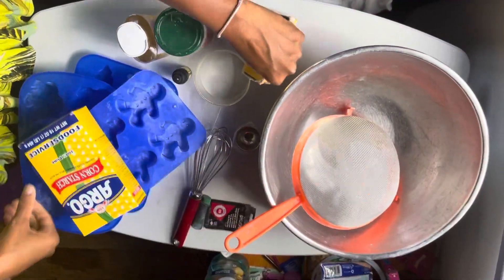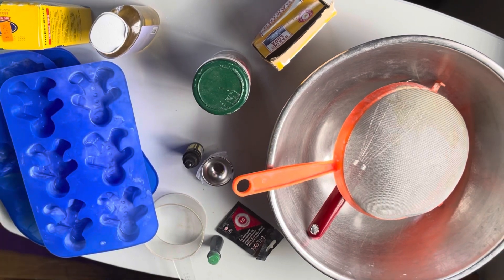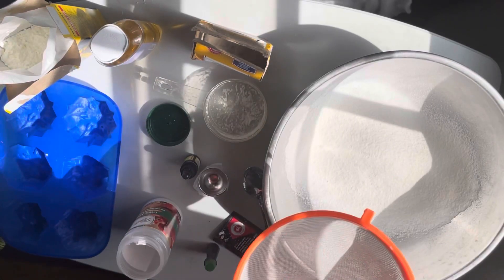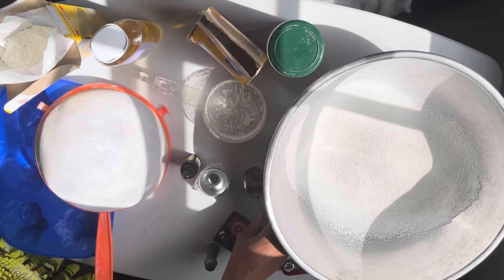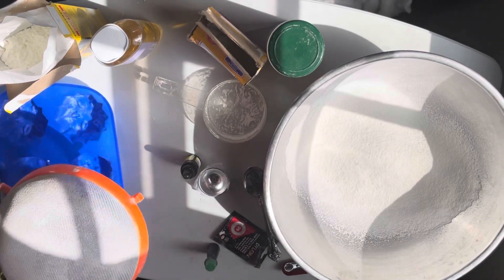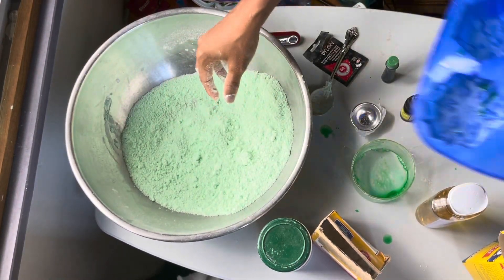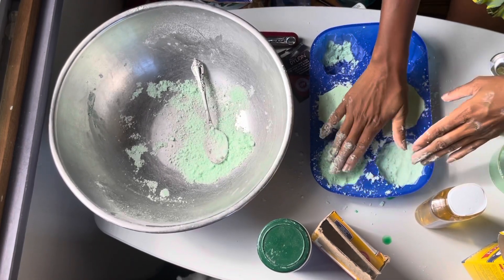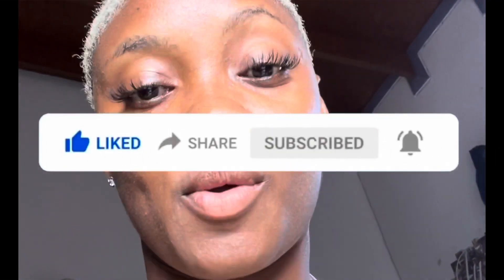Vlog 2: DIY: HOW TO MAKE BATHBOMBS | vlogmas2021 asmr | COCO VIVRE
Hey my Cocobeans and we are back in the experience once again!

So for today’s vlog come on this journey with me to make Bathbombs!!!
I live in an island… the beautiful Antigua and honestly it’s really hard to get stuff here so o like to do a lot of DIY and I also love to customize each experience for my clients so I decided to experiment with BATHBOMBS today.

Ingredient and Portion:

- 1 cup of Baking Soda
- 1/2 cup of Citric Acid
-1/2 cup of Cornstarch
- 2 drops of food coloring
- 1 tbsp of Shower gel
- 3 drops of Essential Oil
- 1 tbsp of Water
Instructions :
Measure out all dry ingredients in a bowl and sift to avoid lumps
Mix all wet ingredients separately
Then pour wet ingredients in dry ingredients very slowly
Then whisk or stir until completely homogenous
Then using any MOULD you like… pack the mixture into the mould very tightly
Let moulds set over night then “demould “ and wrap in Saran Wrap!
And you are set to go!!

AND I WILL SEE YOU GUYS IN MY NEXT VIDEO!